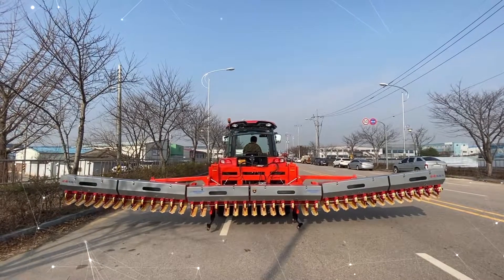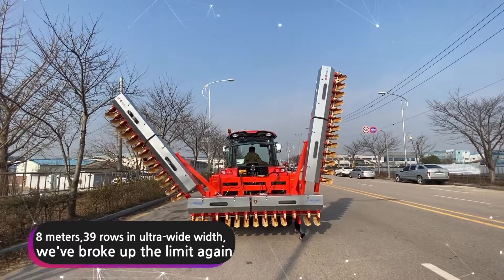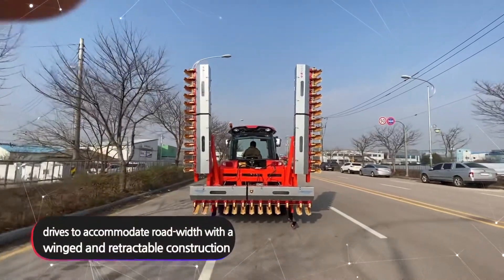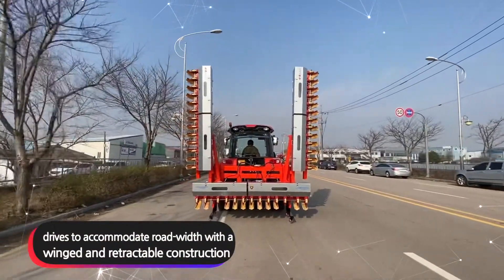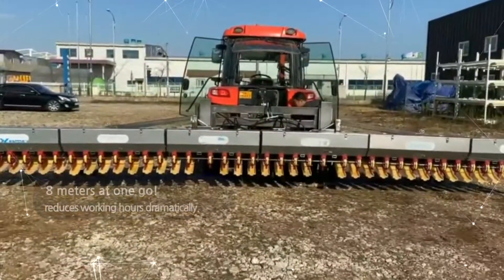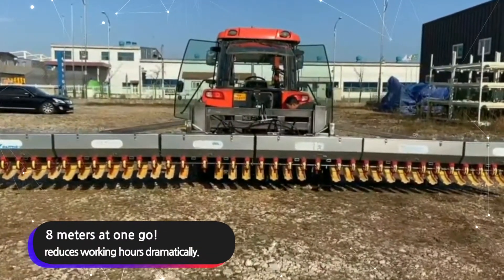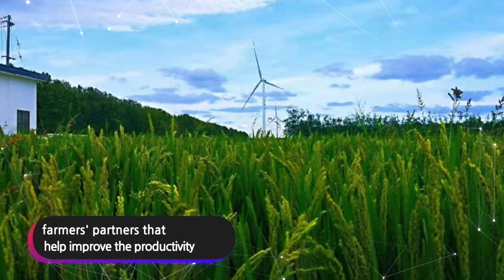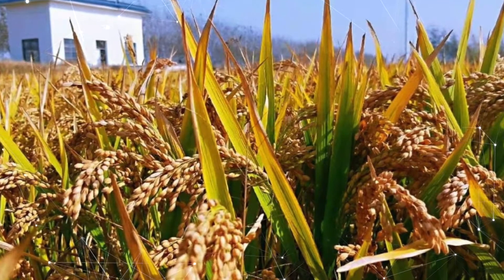[Sea-an Innotec. co., Ltd.] Direct seeder for Tractor 8M 39 RowsSA 5000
Sea-an's Direct seeder is used with it attached to a tractor.8 meters,39 rows in ultra-wide width, we've broke up the limit again.

 It provides stability when driving by connecting with a tractor strongly,, and drives to accommodate road-width with a winged and retractable construction

 There's no need to do extra rotary work for sowing, which reduces costs and time.Also, its up and down hydraulic device prevents soil from accumulating in advance, maintaing the height of the ground and direct seeder at a constant.
  8 meters at one go!Seeding accurately at regular intervals reduces working hours dramatically.

 The most effecient for large-scale farming, Direct seeder for Tractor(SA-5000) is farmers' partners that help improve the productivity of direct cultivation and make it easier to farm.